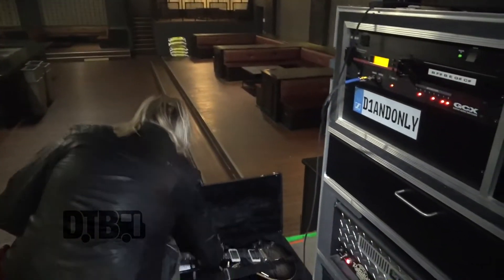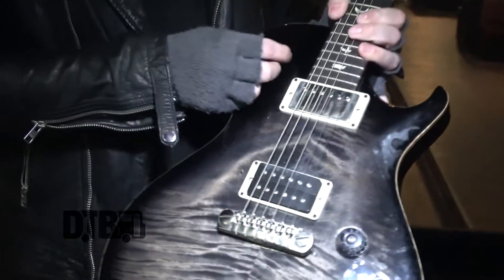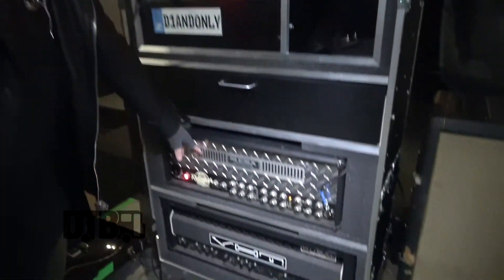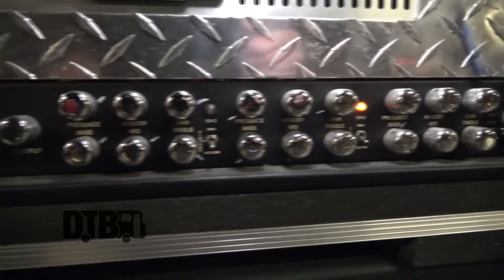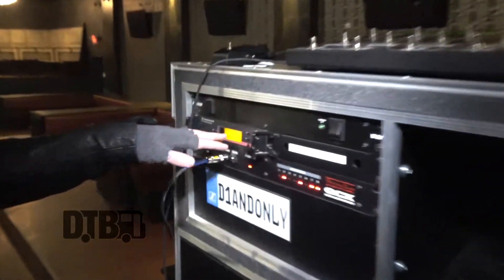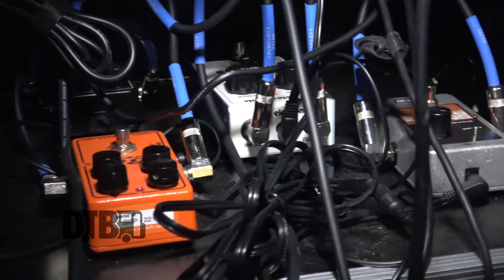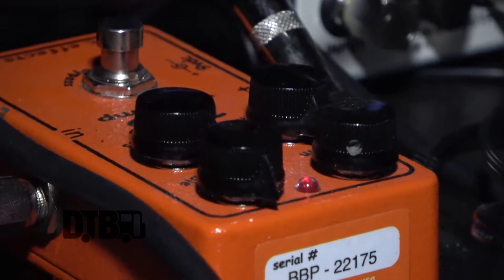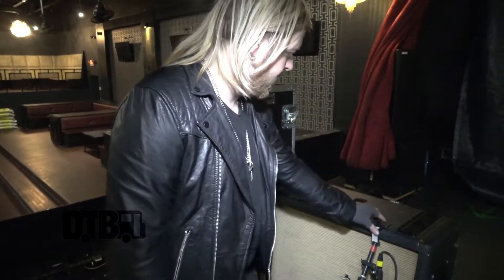Failure Anthem's Kile Odell & Ryan Nimmo - GEAR MASTERS Ep. 152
On this episode of DTB’s “Gear Masters”, Kile Odell and Ryan Nimmo, from the hard rock band, Failure Anthem, show off the gear that they use onstage, while on tour with Amaranthe, Citizen Zero, Cypher16 and Smash Into Pieces. Failure Anthem is best known for their songs “Paralyzed” and “First World Problems”.